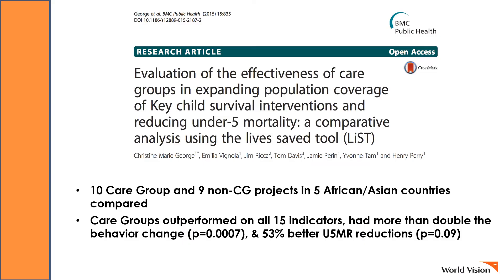Presentation to Gavi: Census-based Approaches to Reduce ZDC and Increase Full Immunization, 7Oct21